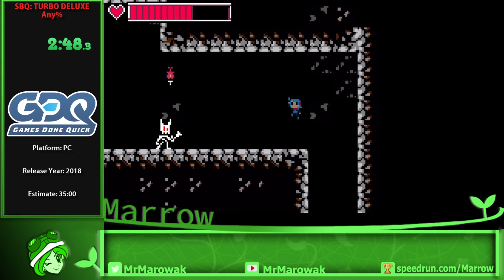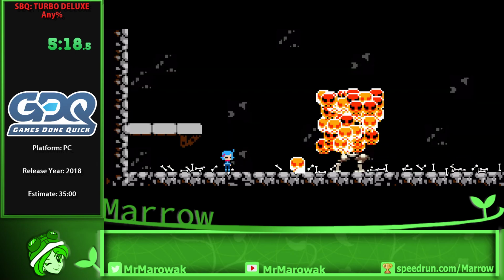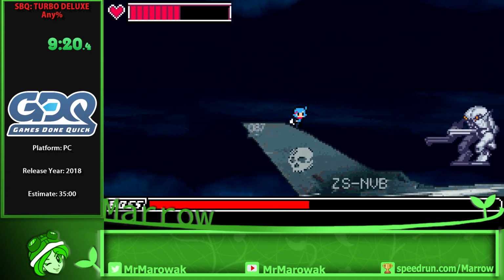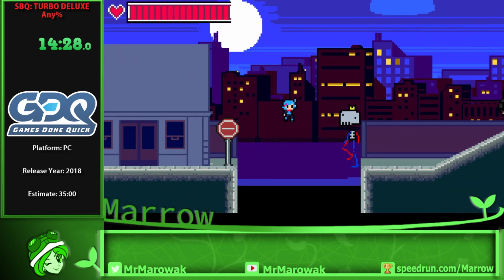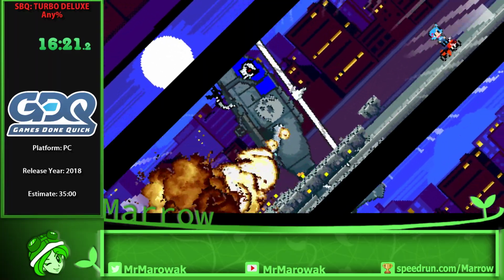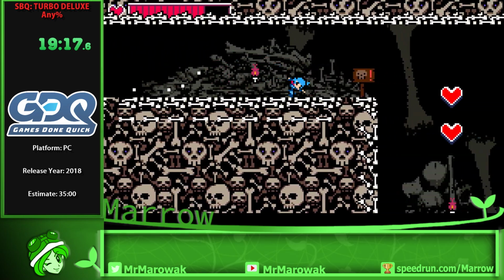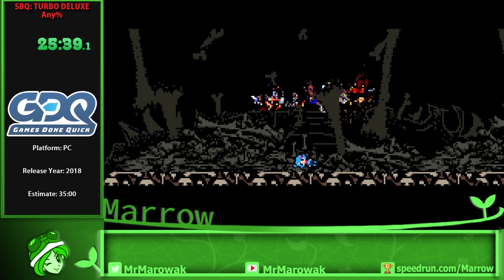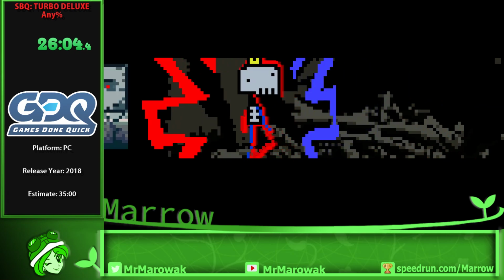Super Benbo Quest: Turbo Deluxe Any% Submission for AGDQ 2019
Super Benbo Quest: Turbo Deluxe is, if nothing else, a weird game. The speedrun of it is no exception! The main tech is heavy use of two massive movement exploits, which turns our limited moveset into the perfect kit for tackling a gauntlet of hectic, yet precise platforming. Added to the mix are a variety of boss cheeses that range from effective, to effective and hilarious. This game had a hugely successful showing in ResortFest International. (Not recommended for skeletons)